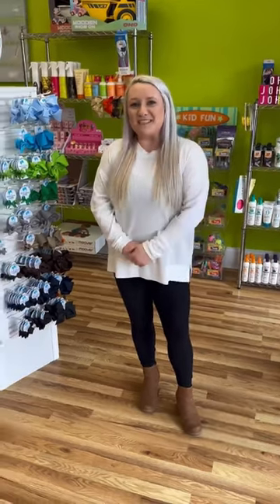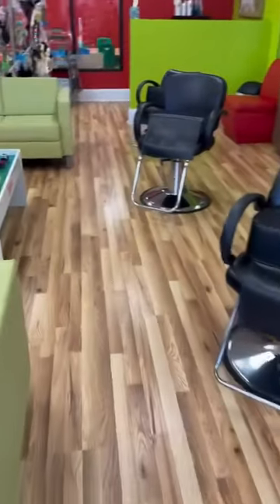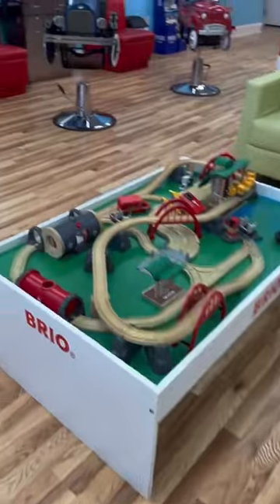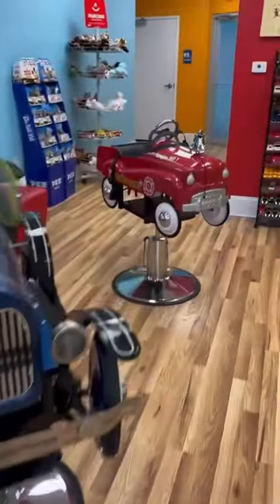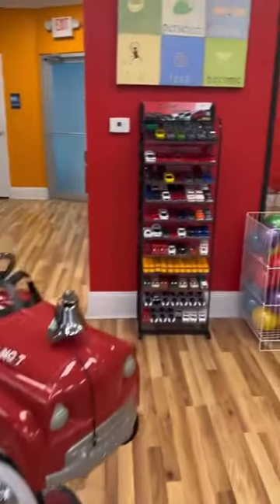Morgan Gives a Tour of Pigtails & Crewcuts Atlanta / Smyrna / Vinings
Franchise owners love being a part of the Pigtails & Crewcuts family because they are able to fulfill their passion of serving children and creating memorable experiences for families.

Step inside Pigtails & Crewcuts Buckhead and take a tour with Morgan Saimeri of the Pigtails & Crewcuts Operations | Pigtails & Crewcuts: Haircuts for Kids - Smyrna

Kids come first at the Pigtails & Crewcuts – haircuts for kids in Buckhead. Grab a fun vehicle-themed styling chair, watch a movie and settle in for a haircut as our kid-friendly stylists work their magic. The concept behind this kid's salon is simple, getting a haircut should be fun and memorable! Our goal is to make the salon experience enjoyable for the entire family, customers big and small, both parents and kids. We offer ear piercing, first haircut packages, hair bows, and hair-care products.

Kids love looking at our whimsical paintings, playing with the wooden train table, and when the haircut is done, paying a visit to our packed-with-adventure treasure chest. Who doesn’t want to get a treasure? Parents love relaxing in an environment where every child—smiling or crying—is welcomed with open arms. With an array of unique, child-safe hair products and a retail section packed with cute hair accessories, gifts, and more, Pigtails & Crewcuts is here for the whole family’s hair and beauty needs.

Pigtails & Crewcuts Smyrna
2355 Cumberland Parkway
Suite 100
Atlanta, GA 30339